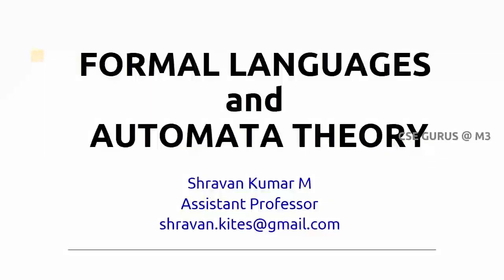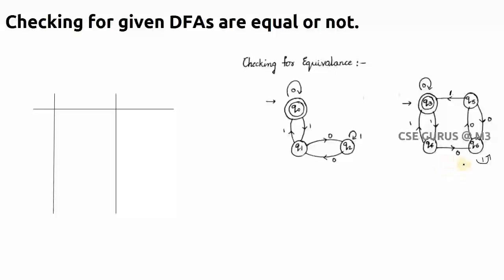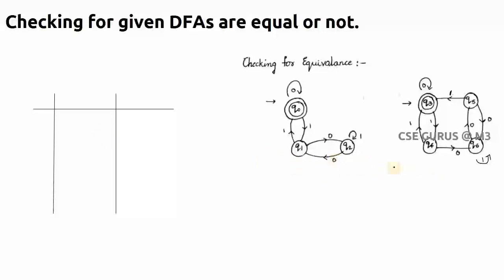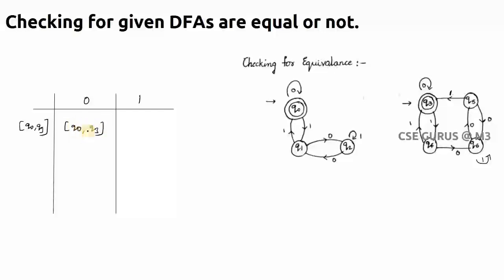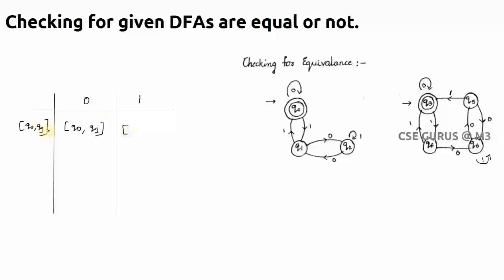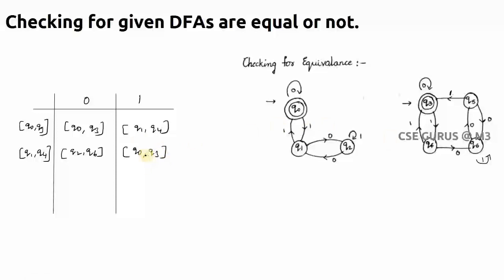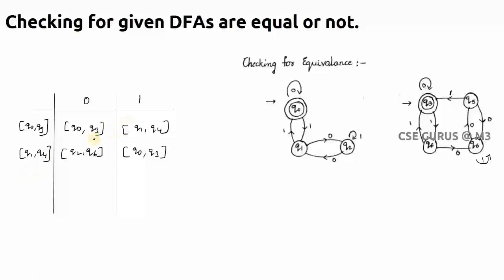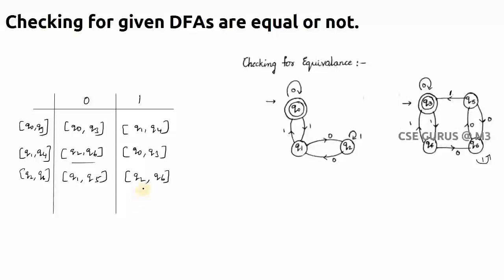10. Equivalence of 2 DFAs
This video explains Equivalence of 2 DFAs.